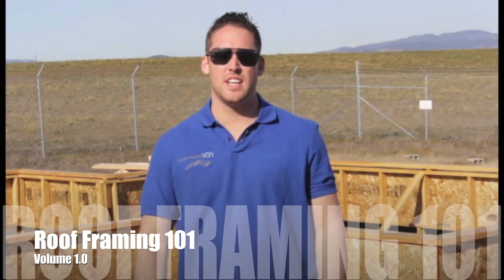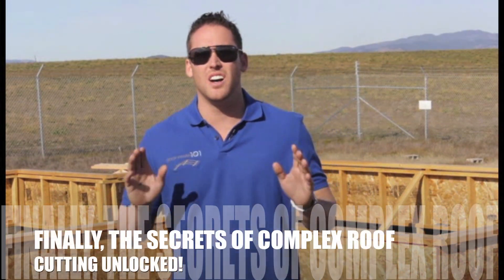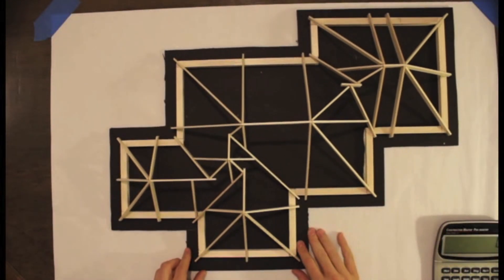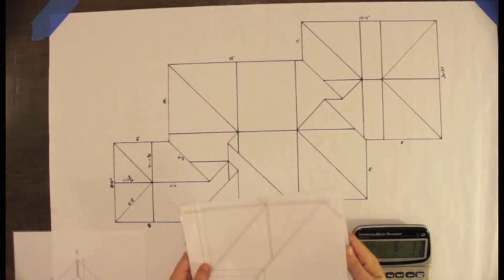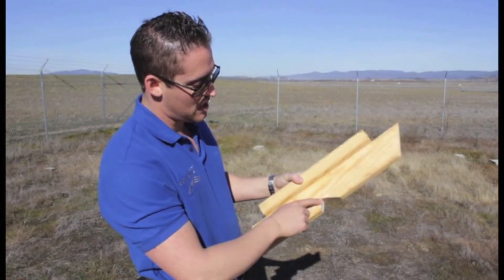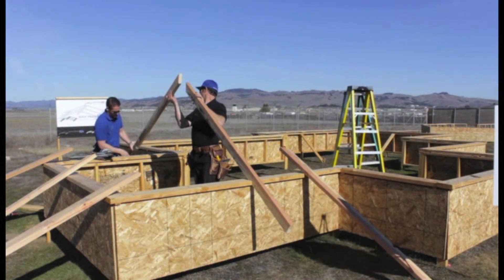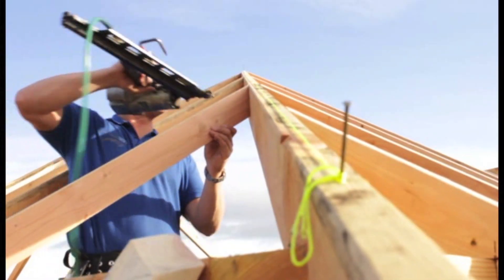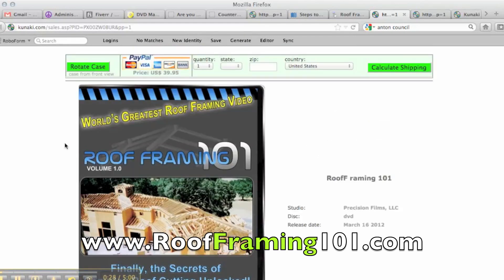Roof Framing 101 Volume 1.0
This is a quick glimpse at the new video Roof Framing 101 Volume 1.0!

Roof framing is one of the most challenging tasks of framing.  Many people have a problem calculating a simple roof rafter let alone full hip roofs by simply knowing what the pitch of roof is.  By watching this video you will learn how to use a roof pitch construction calculator so you can calculate roof pitch and build a Full Hip Roof with ease.

Anton Council is a roof framing expert who teaches carpenters and contractors how to build a roof and calculate pitch of roof for any roof rafter whether it's for shed roofs, hip roofs, or gable roof.